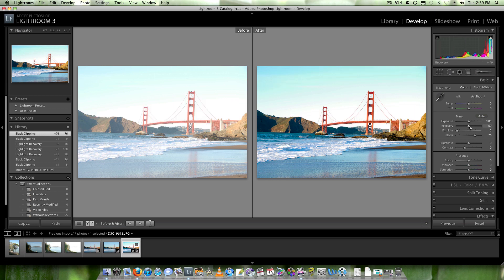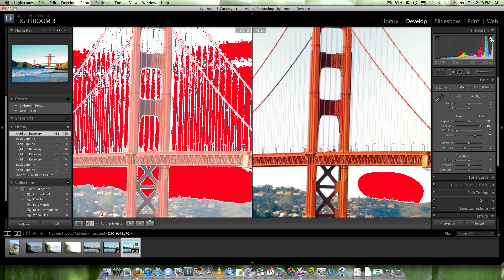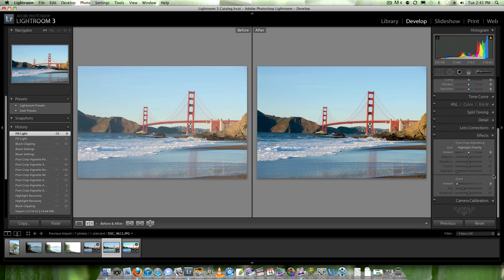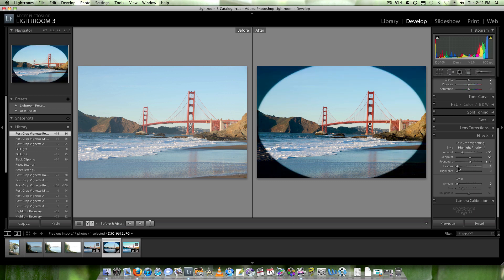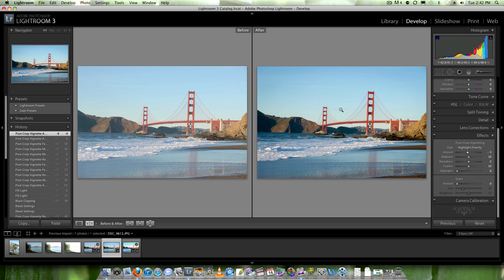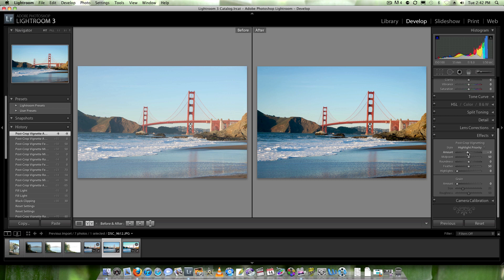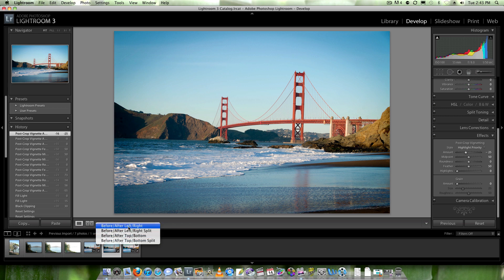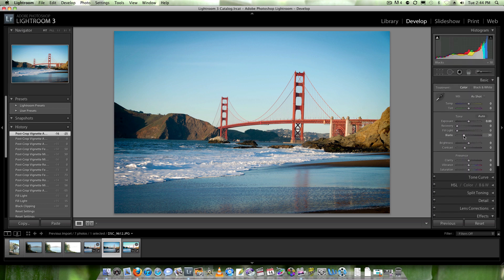Lightroom OverExposure 2 of 2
How to fix over exposure in lightroom with the recovery tool 2 of 2